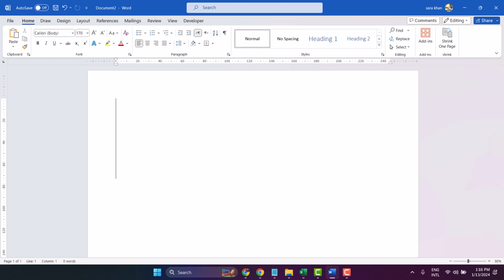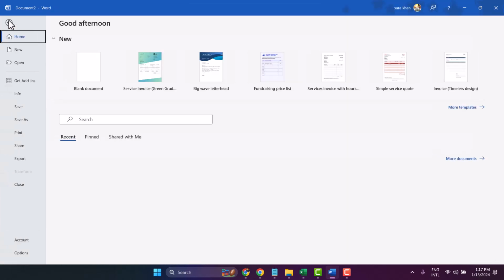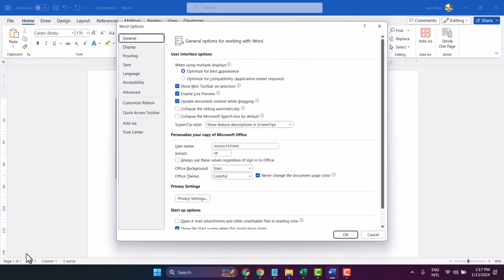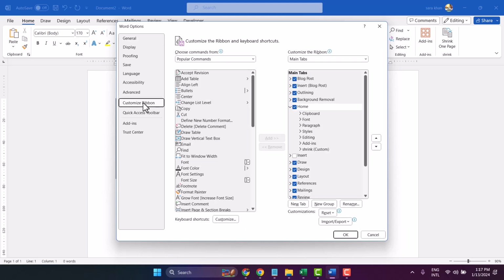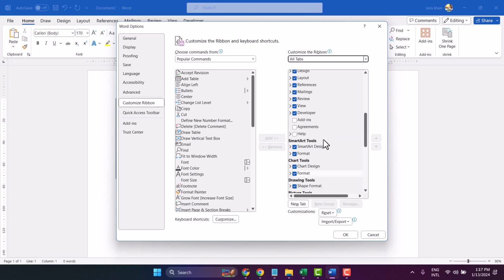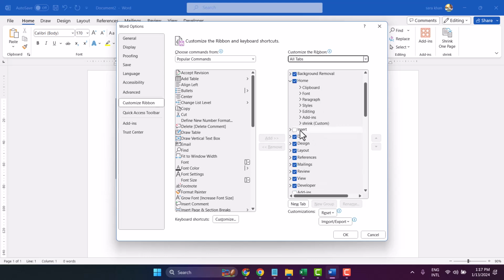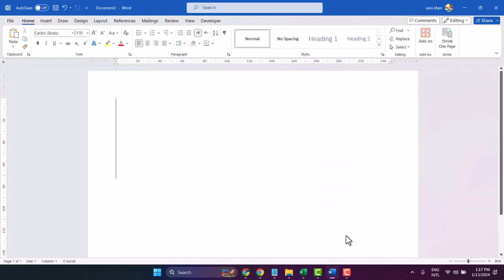How To Fix Microsoft Word Insert Tab Missing